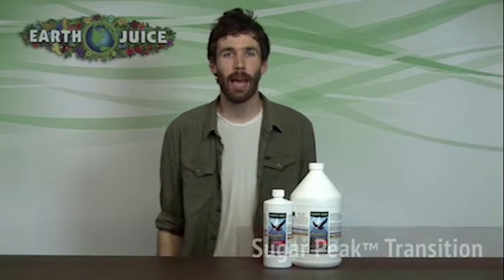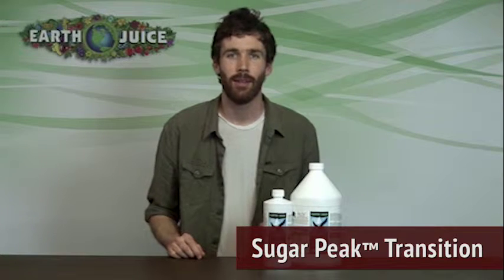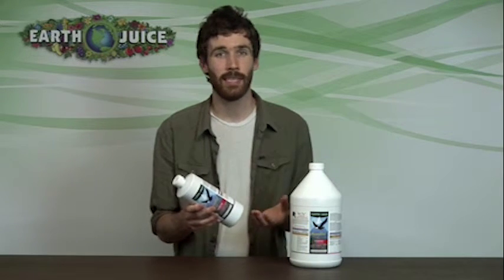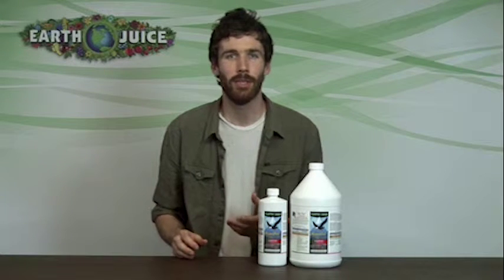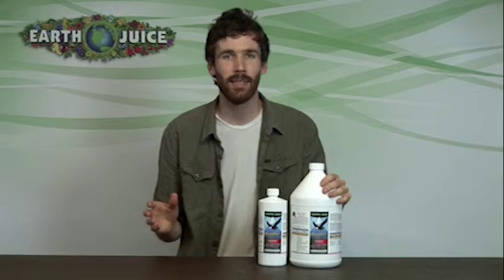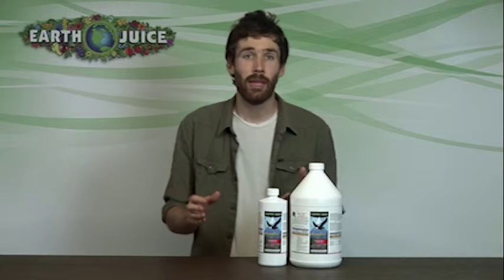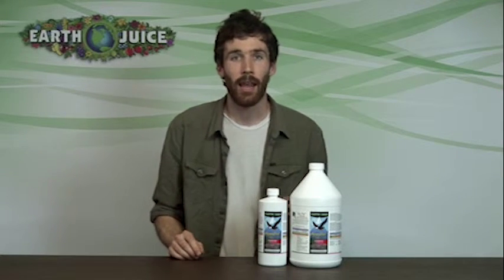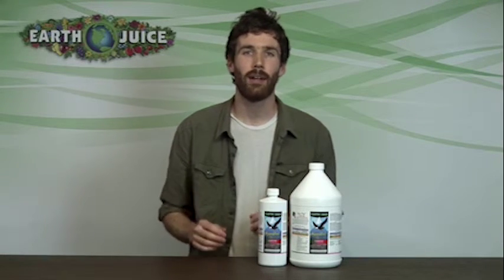Earth Juice® Sugar Peak™ Transition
An introduction to Earth Juice® Sugar Peak™ Transition.

to learn more about other Earth Juice natural plant nutrient products.